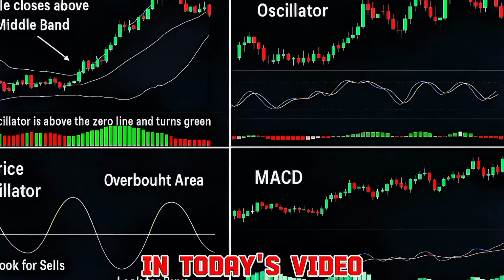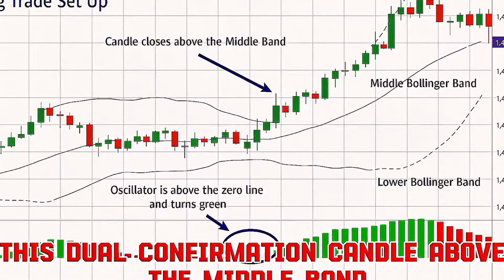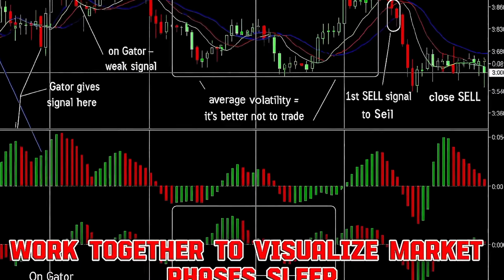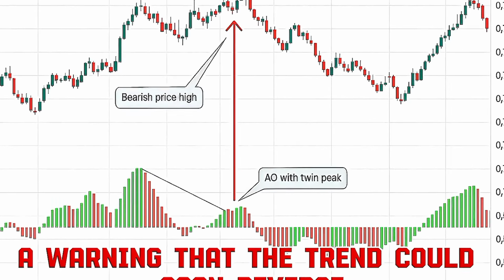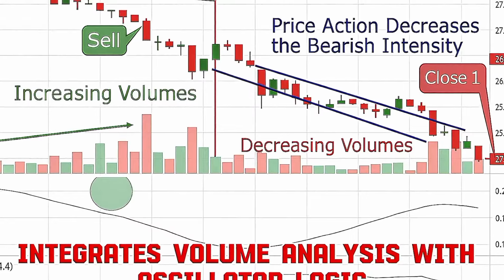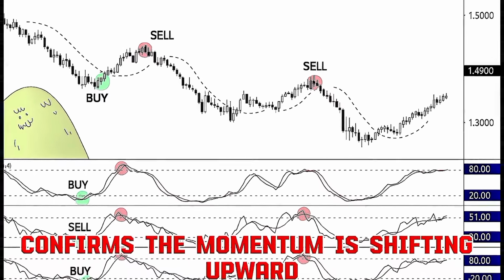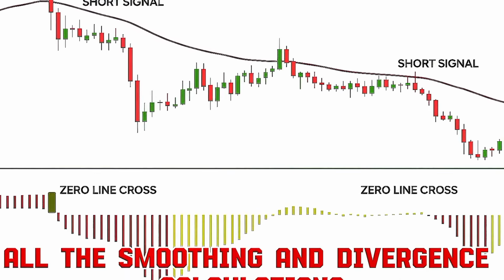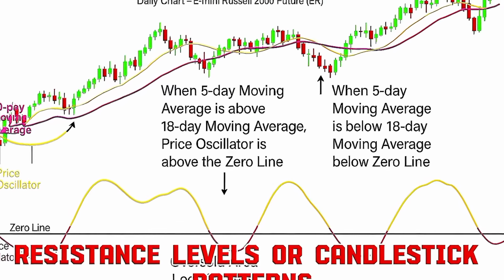“Master Forex Like a Pro: Oscillator Indicators Simplified”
Learn how to use oscillator indicators in forex trading like a pro! In this in-depth video by Financial Freedom FX, we break down powerful tools like the Awesome Oscillator, Stochastic Oscillator, MACD, and Price Oscillator. Understand how to spot reversals, confirm trends, use divergence, and enhance your entries and exits using real chart examples. Perfect for beginner to advanced traders.

📌 Topics Covered:

Bollinger Bands + AO Strategy

Stochastic Crossover Setup

Gator Oscillator & Trend Phases

Divergence Trading with AO

Overbought/Oversold Zones

MACD Histogram Signals

Parabolic SAR + Oscillator Combo

Fast Scalping Techniques

Price Oscillator from MA Crosses